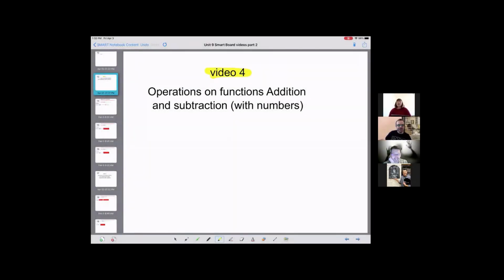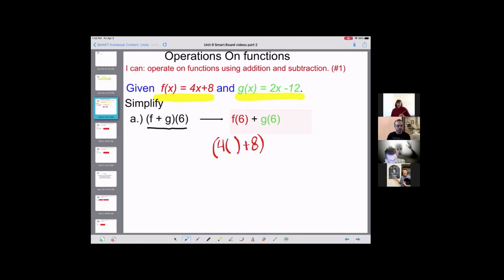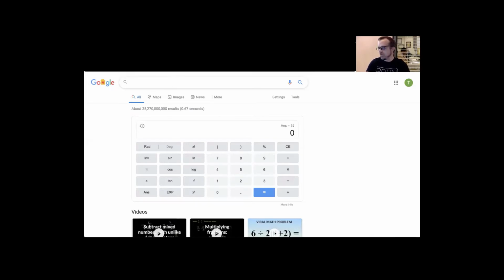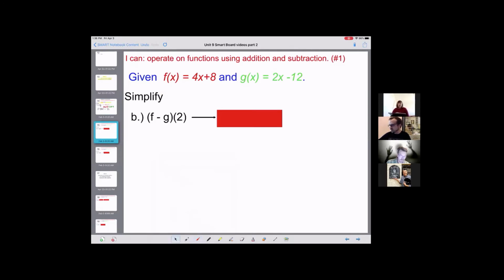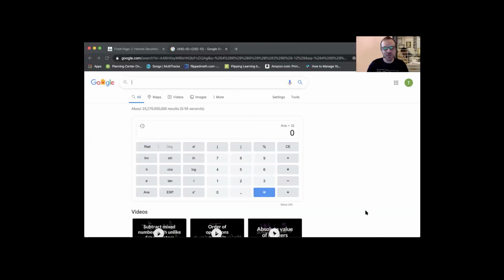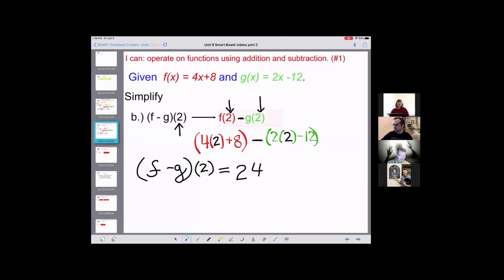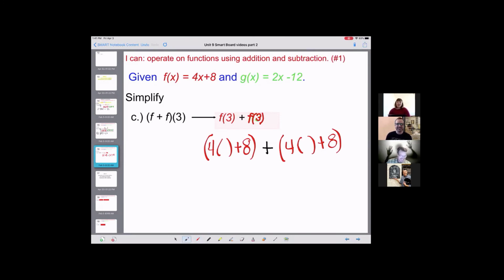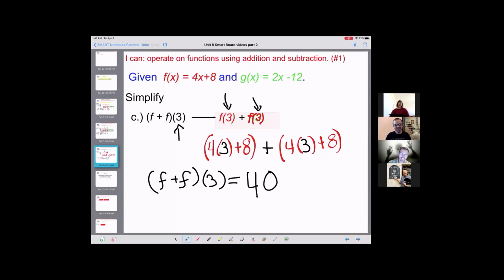video 4 Operations on Function Add Subtract No Variables